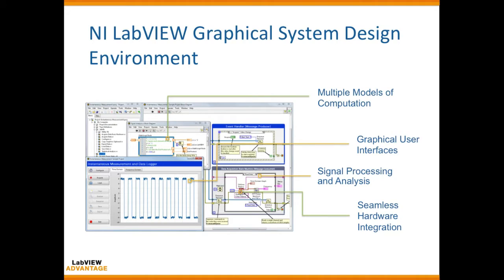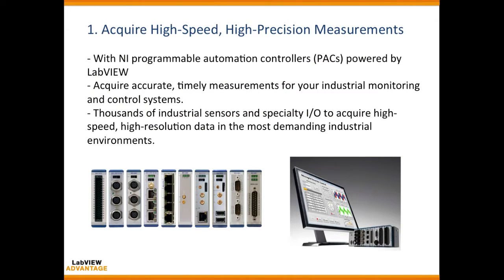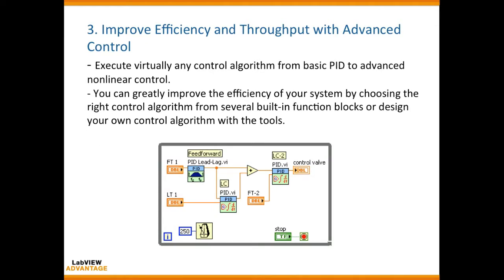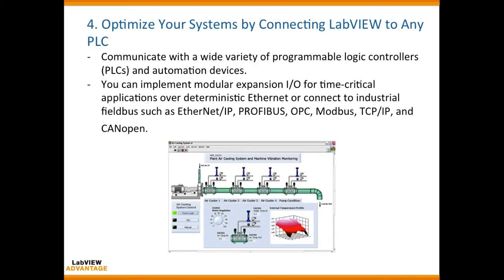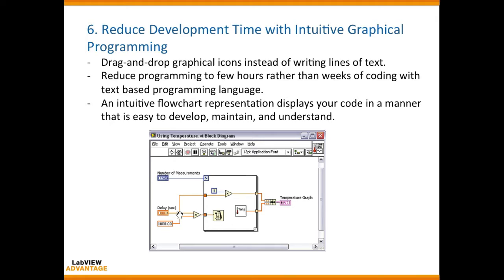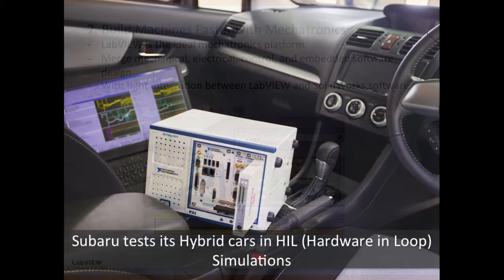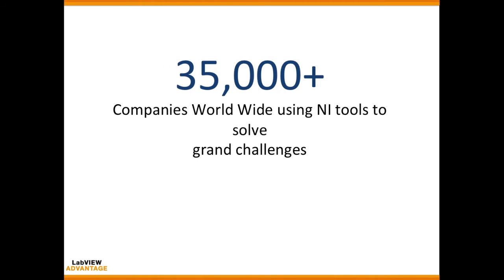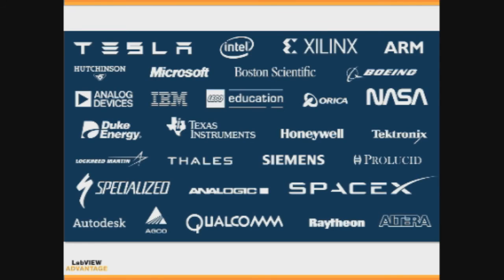Why Use LabVIEW? Part I – Advantages and uses of LabVIEW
Why Use LabVIEW? This Videos discusses on advantages and uses of LabVIEW in automating test and instrumentation.

LabVIEW tutorials on how to open file in LabVIEW both statically or relatively.

Ram Gurung is a NI Certified LabVIEW Architect (CLA), who have trained and produced eight Certified LabVIEW Developers (CLD) in 2015 and more in the making.

LabVIEW Training Videos Category: Presentations Getting Started with NI LabVIEW

Labview
labview projects
data acquisition
labview vi
labview data acquisition
labview student
ni labview
data acquisition card
labview training
labview code
labview software
labview for everyone
labview examples
labview oscilloscope
labview jobs
ni daq
data acquisition board
ni drivers
labview programming examples
labview fpga
labview daq
labview price
labview download
national instruments labview
labview programming
labview 2016
ni
labview tutorial
labview linux
labview home
pci data acquisition
using labview
labview pdf
labview projects list
labview rs232
labview language
data acquisition toolbox
labview viewer
wireless data acquisition
labview 2011